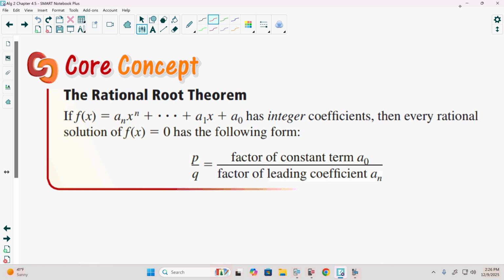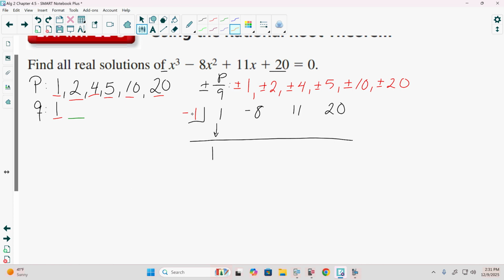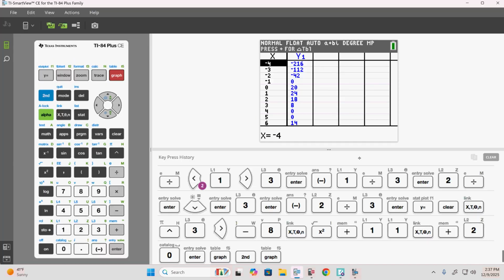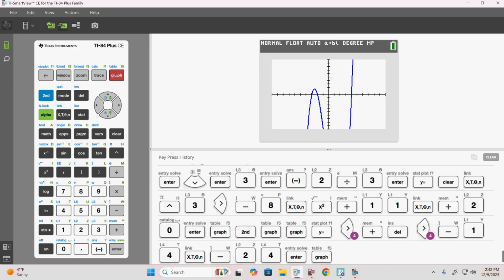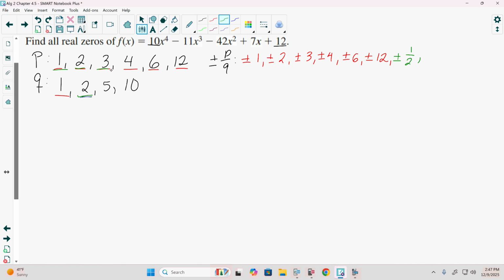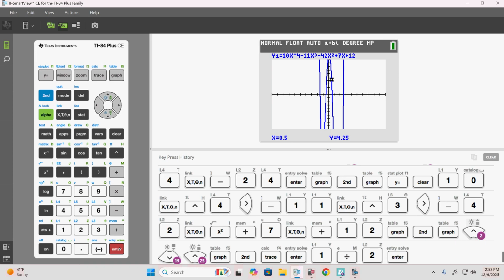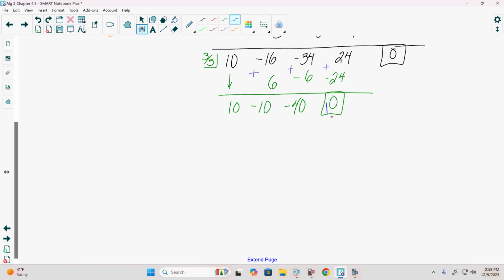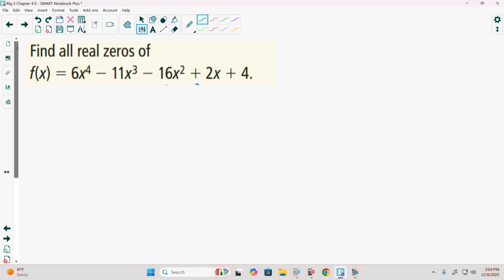Algebra 2 Chapter 4.5 (2)